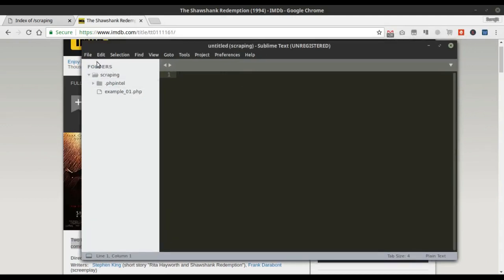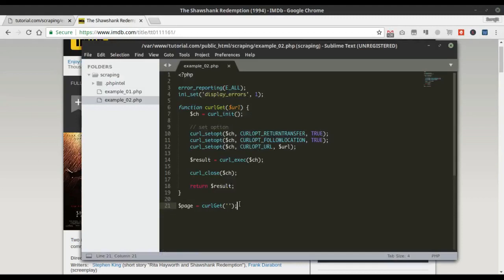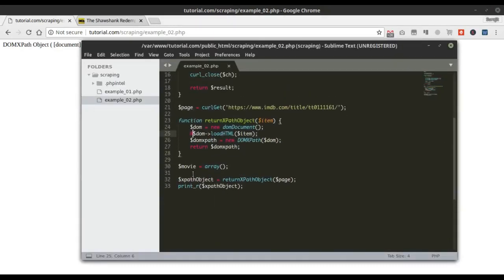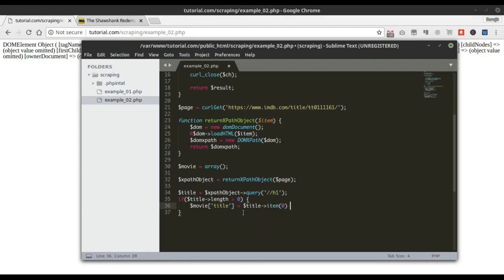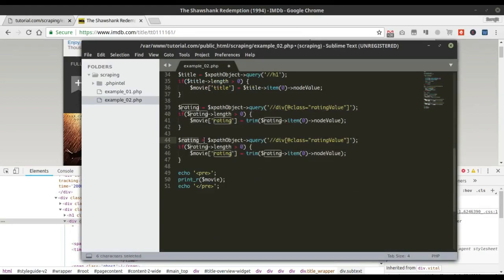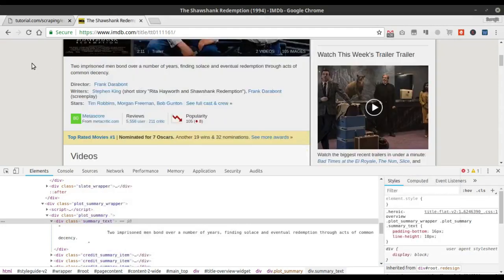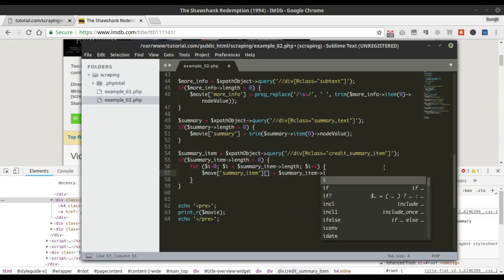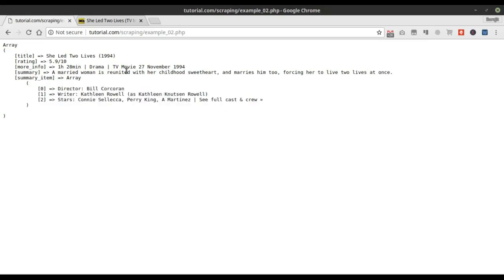Web scraping Part 2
In this tutorial you will learn more about PHP scraping. How to extract data from another website and show on your web page.